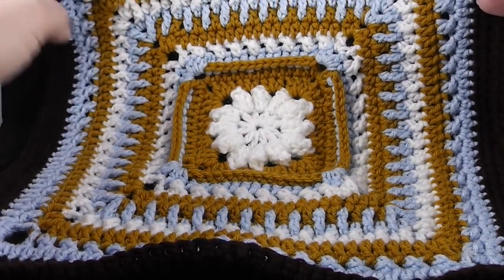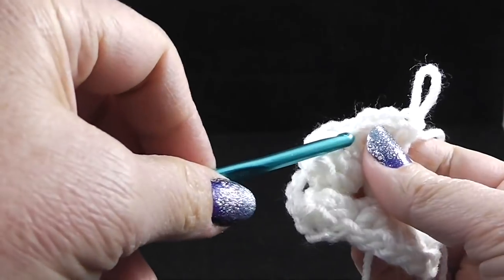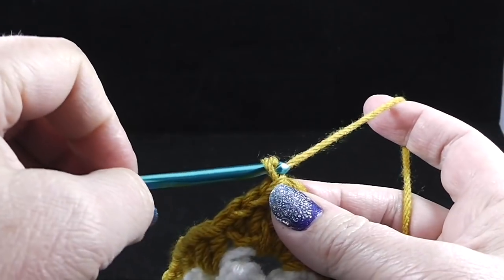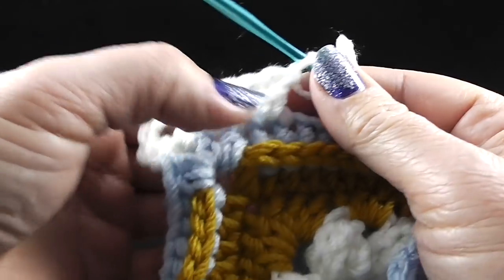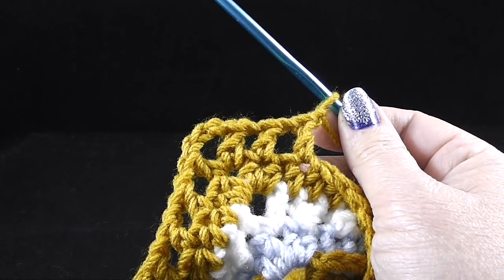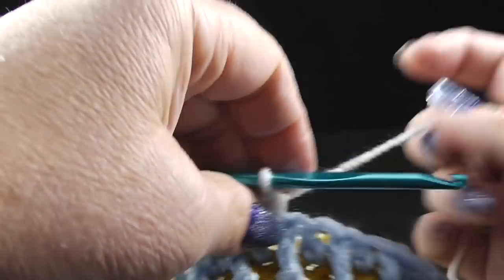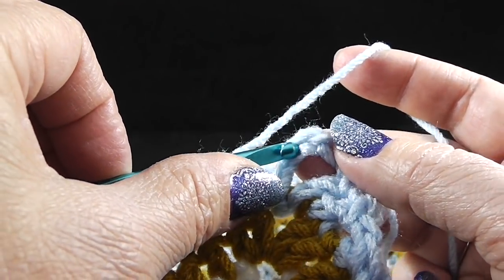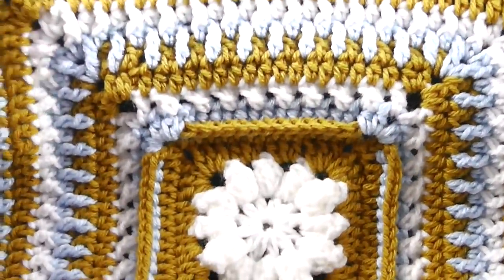FATW3 2018 CAL Friends Around the World, LEFT-HANDED Square #7: Te Puna Aio, by Patrina Hollis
Come join Bonnie Barker as she teaches you how to crochet the LEFT-HANDED square #7 in the FATW3 2018 CAL. This square is called Te Puna Aio, by Patrina Hollis.
Please join the group page for this CAL where you can interact with other crocheters and share your work